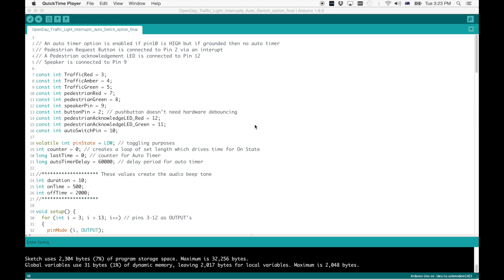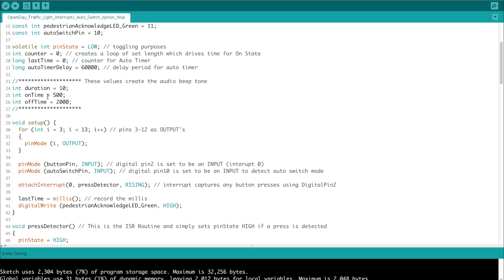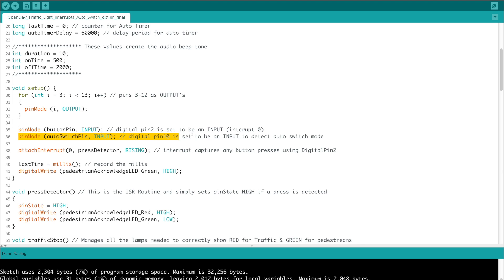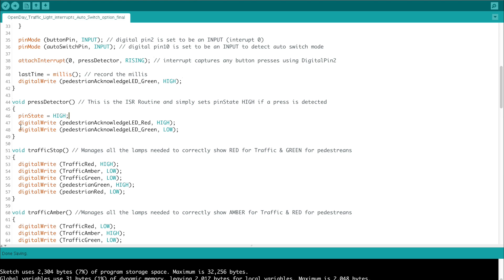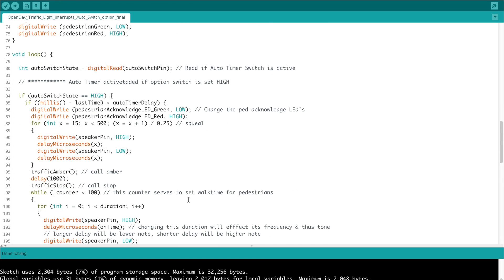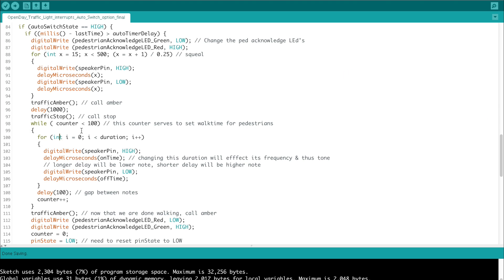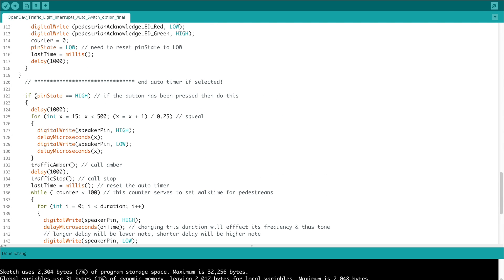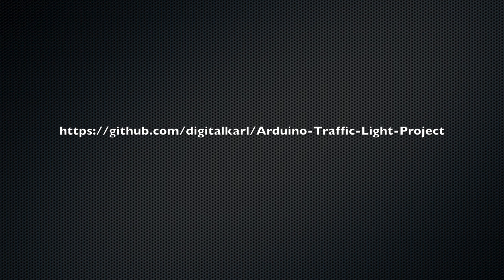Building a Traffic Light with Arduino final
This is part 4 and the final in the series on building a Traffic Light system, from real, recycled traffic light components, and controlling it with an Arduino Nano. In this video, I explain the code in detail and explain how I control the logic of the traffic light system.

This code is effective and works well, however, it was written for others learning Arduino without using concepts they haven't been taught as yet, such as Switch/Case statements and other methods for implementing a "State Machine" for more). This project was built for a school as a learning aid.